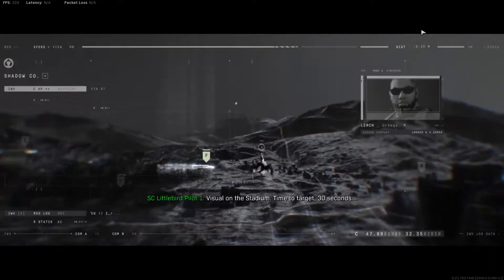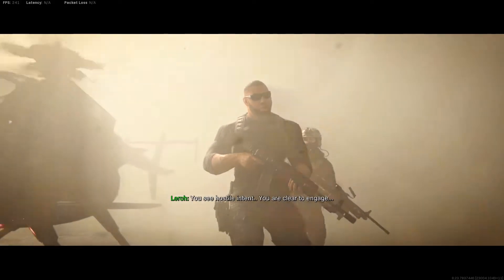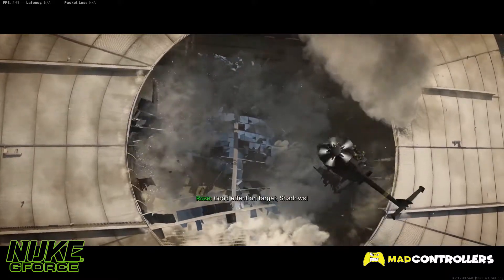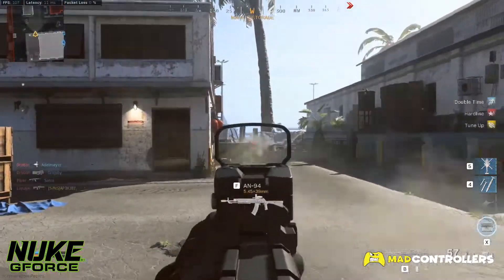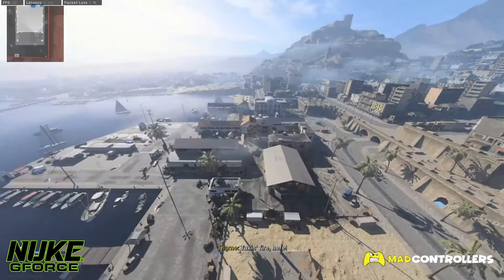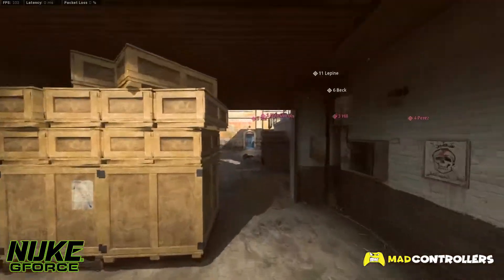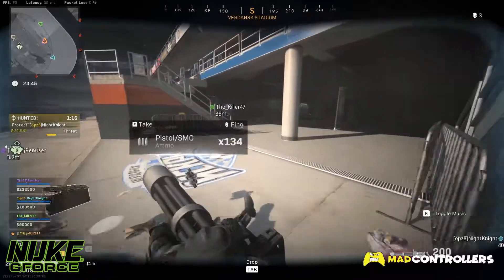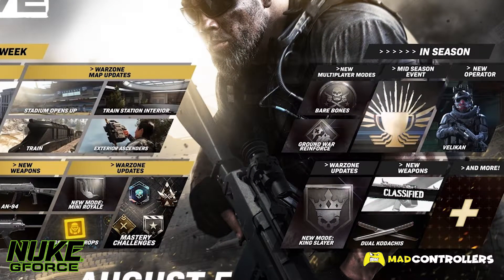Call of Duty Modern Warfare : Everything you need to know about season 5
Whats up gamers.
Welcome to today's video. Today we are taking a look at everything you need to know about season 5.

Go check out the Call of Duty Warzone South Africa group if you looking for players to play